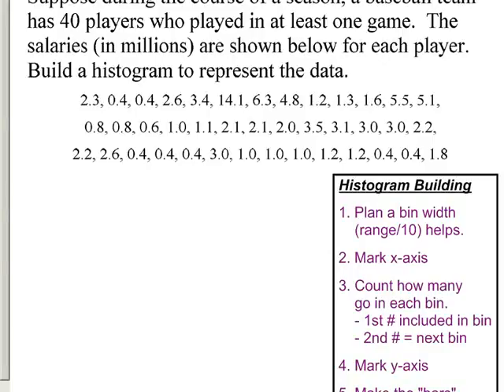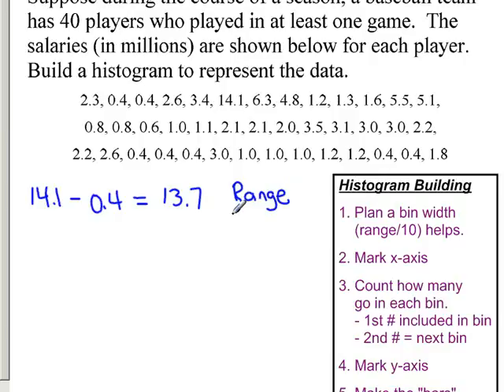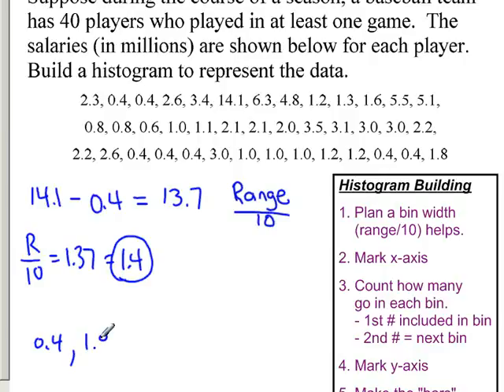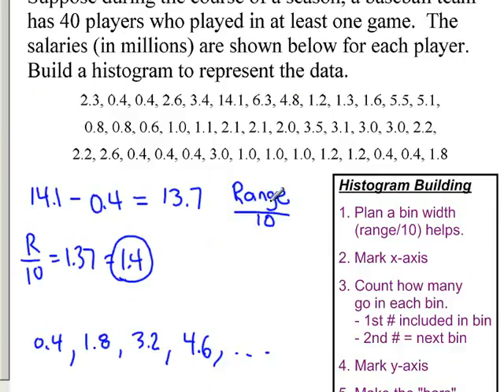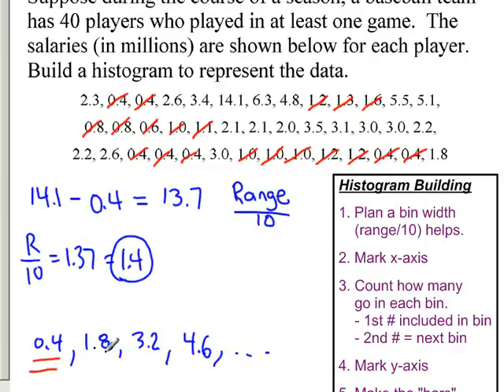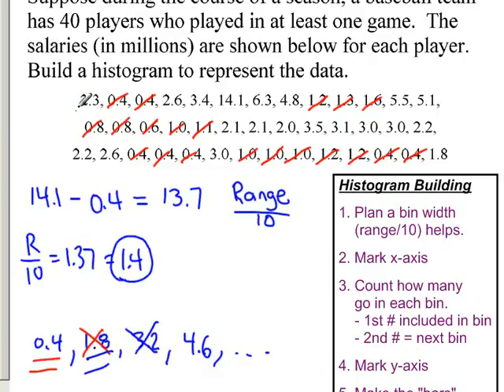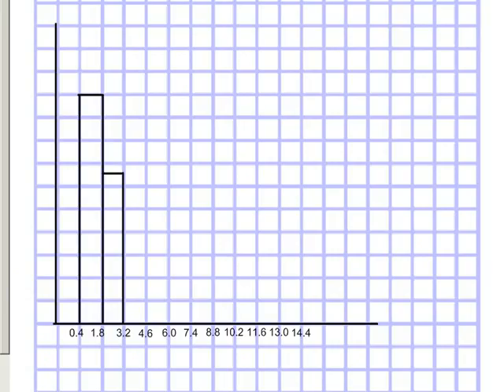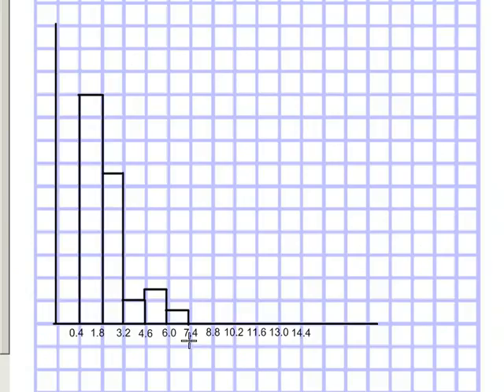5 4b Making a Histogram mpeg4